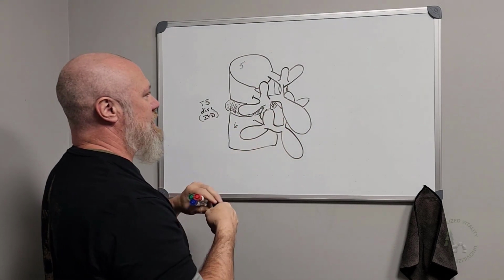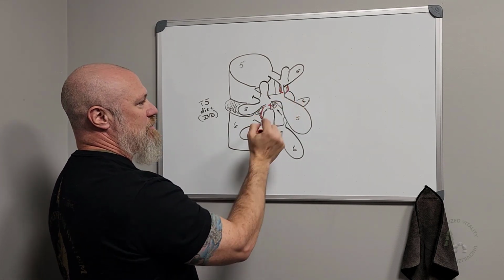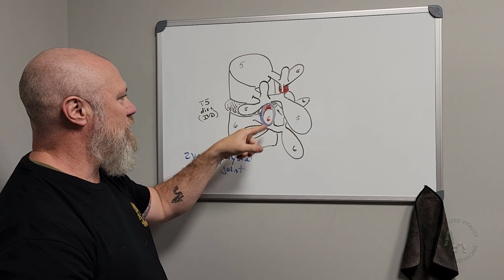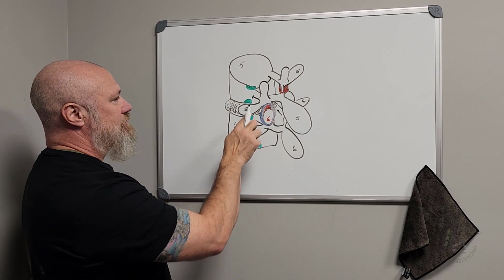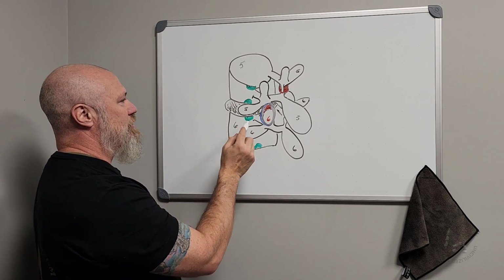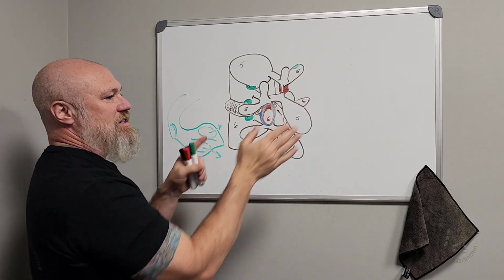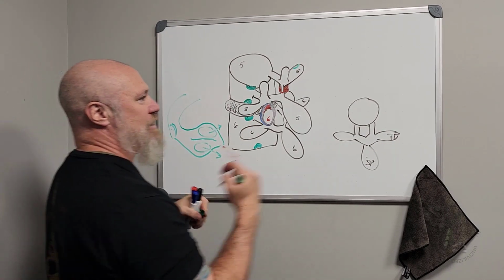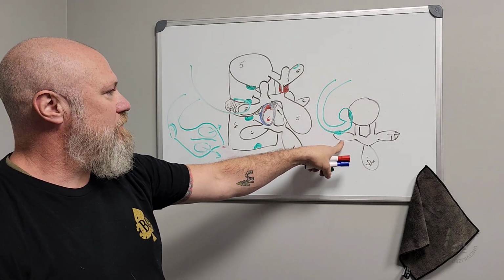Uncivilized Anatomy | The Spine Movement & facet joints (Part Four)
Dr. Morey breaks down how the spine interconnects with facets and how these connections use Facet joints to connect  to the ribs and ligaments to keep the body together. and moving.